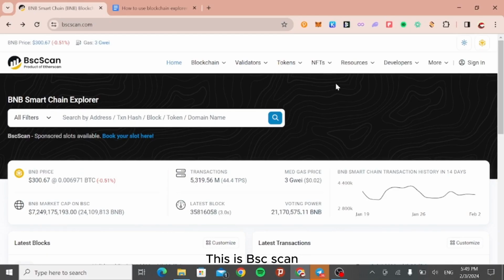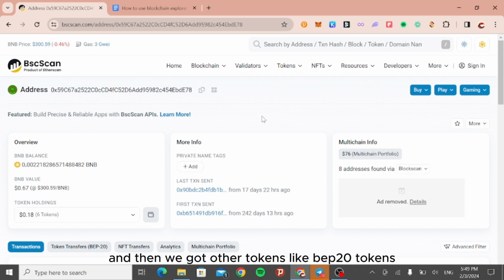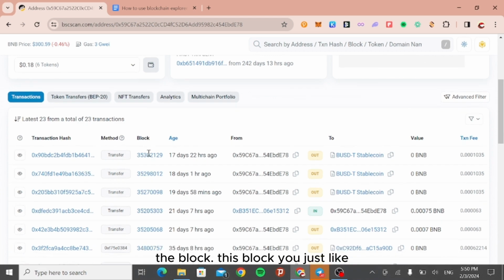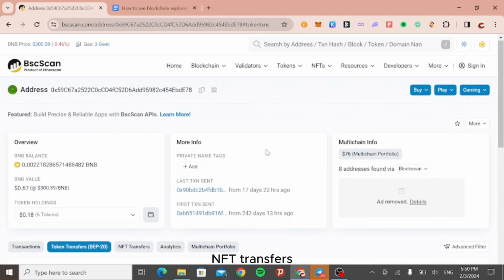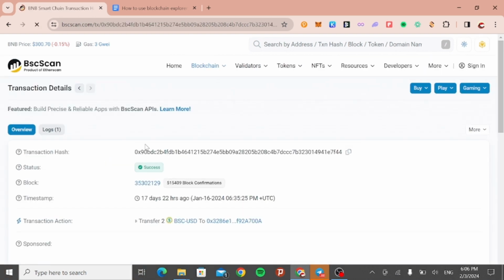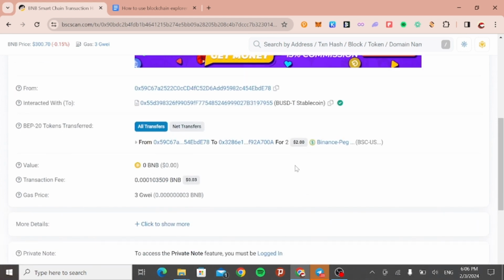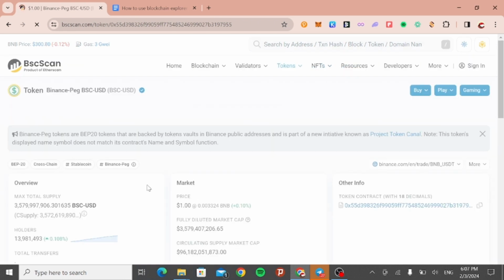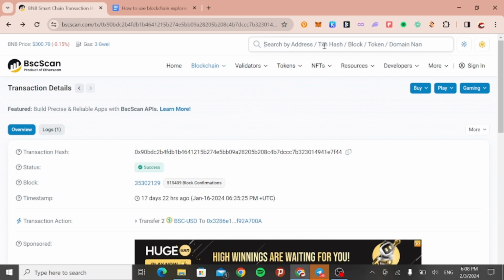How to use Blockchain Explorers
On this WeekendWeb3Guide, we'll be learning how to use blockchain explorers. This will help us understand more about blockchain technology and how information is stored transparently.

A blockchain explorer is basically a platform or website that allows users to interact and explore data on a particular blockchain.
You can track transactions, wallet addresses, blocks and other relevant information using blockchain explorers.

In this guide, we'll be learning two main things as to using blockchain explorers.
- Getting info using a blockchain explorer on an address
- Getting info using a blockchain explorer on a transaction hash/ID
We'll be using bscscan.com for this guide.

For starters, a wallet address is just like your account number in CeFi which can be gotten from your wallet. Also various blockchains have various explorers available.
BscScan is for 'BNB Smart Chain' blockchain.

Same process, same steps applies for all blockchain explorers for various other blockchains.

Timestamps
00:00 - Intro
00:15 - Getting info from a wallet address
02:32 - Getting info from a transaction hash/ID